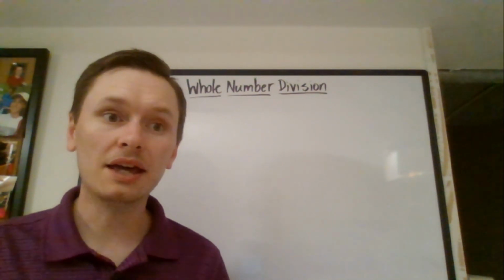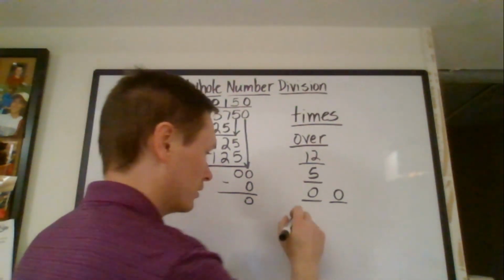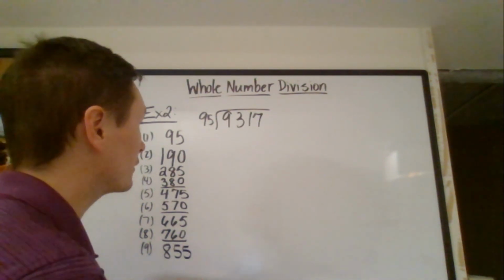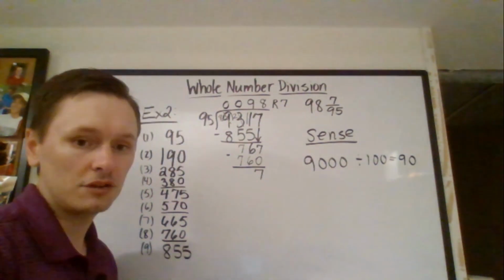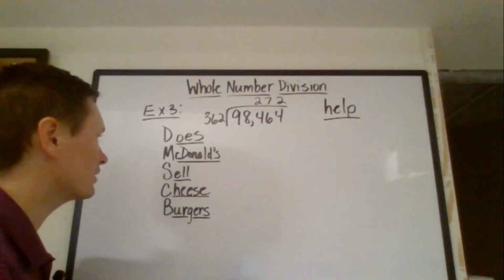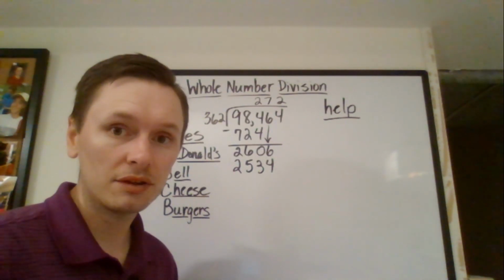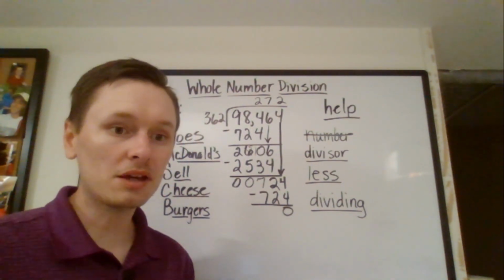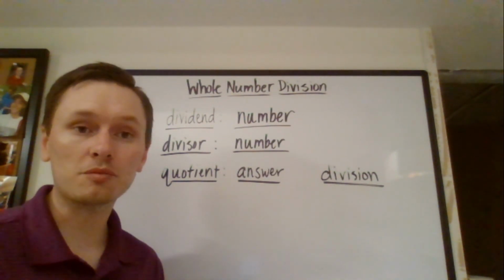Dividing Whole Numbers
Make sure to fill out your guided notes as you watch the video.  Pause or rewatch as needed and take your time solving the practice problems.